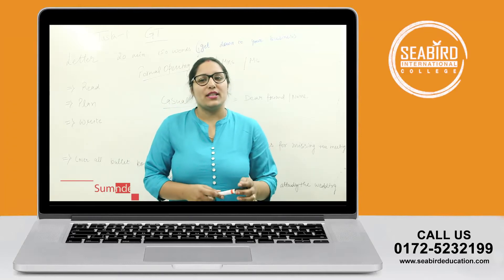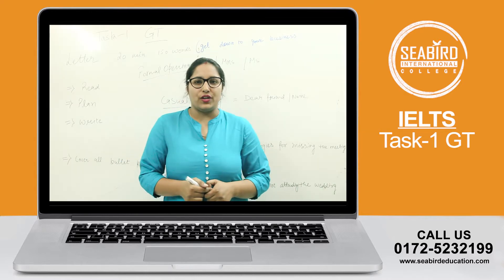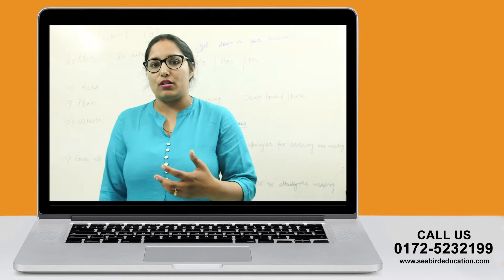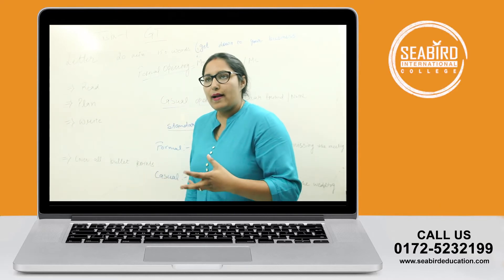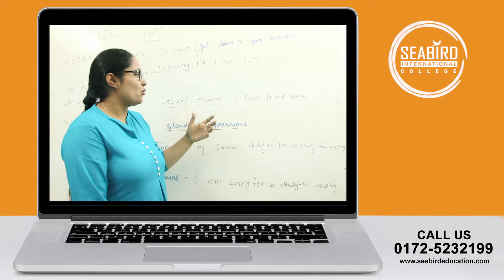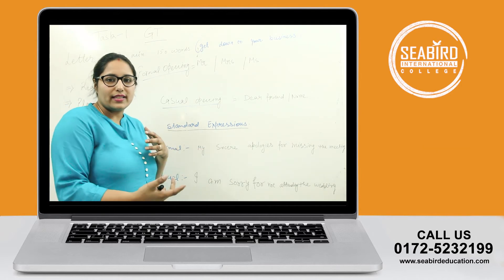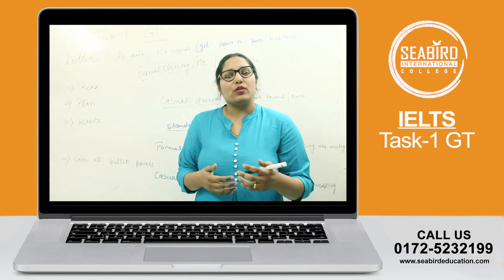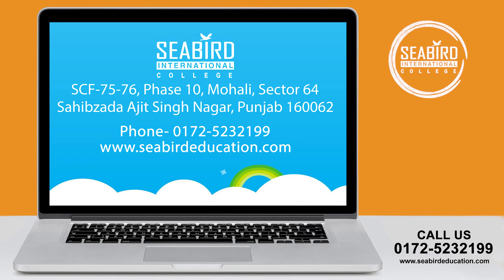IELTS GT Task 1 | Seabird International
In this class, our IELTS expert Ms.Suman Deep will explain important basics for IELTS task 1 writing - an explanation for effective letter writing.

Want us to keep producing more fresh lessons? Like us and spread the word!

Address : SCF-75, Phase 10, SEC-64, Mohali, Punjab